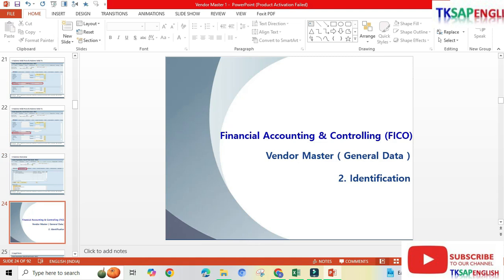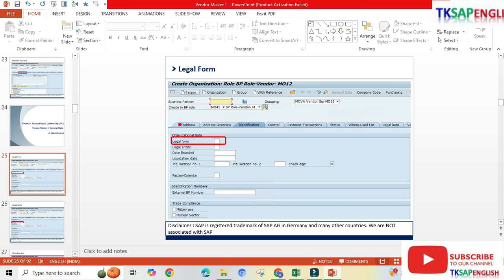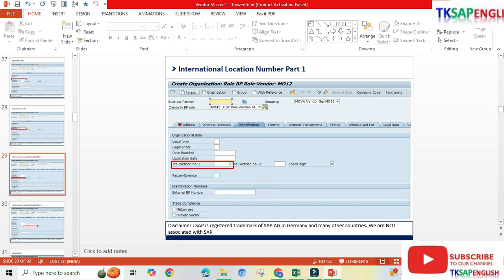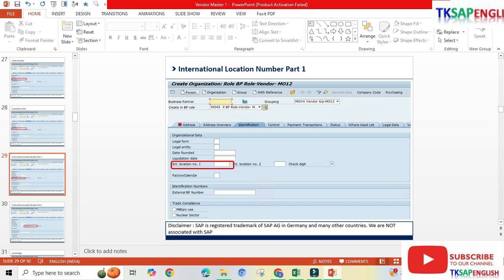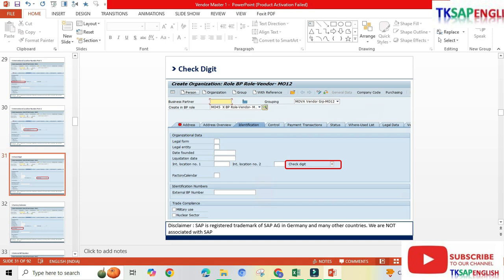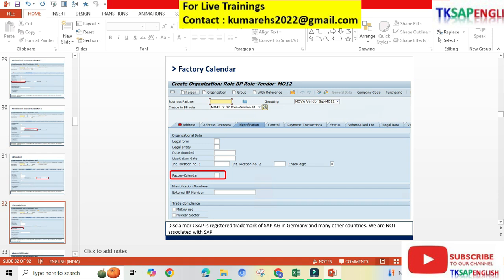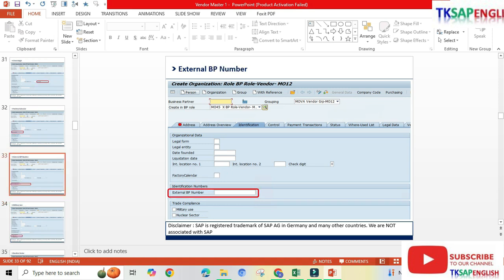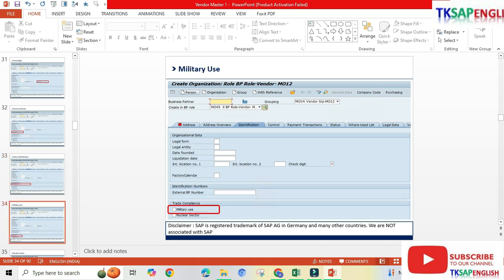Vendor Master: Detailed Field-by-Field Explanations in SAP S/4 HANA 2.Identification-(General Data)